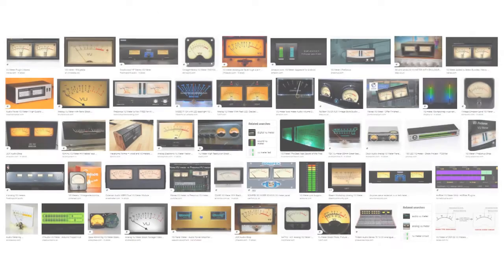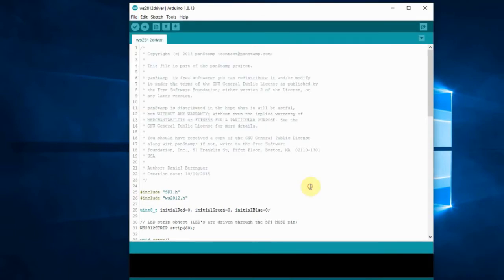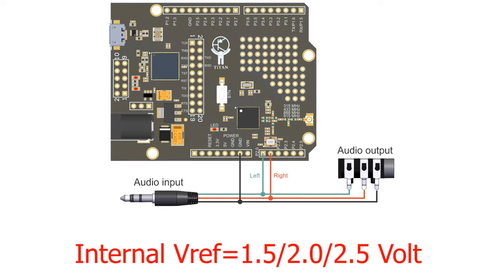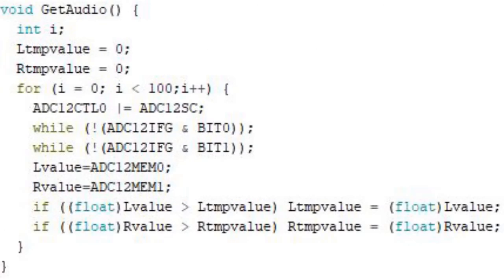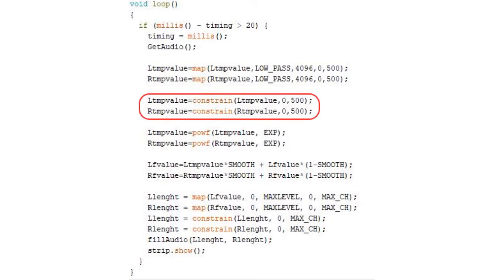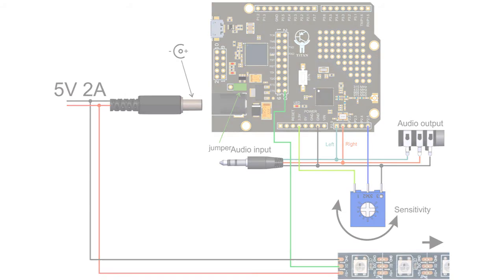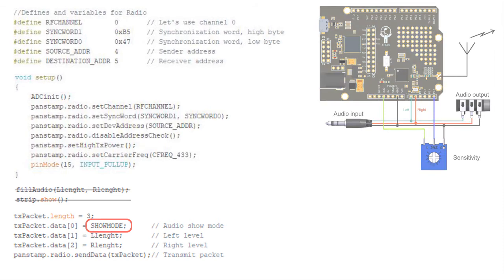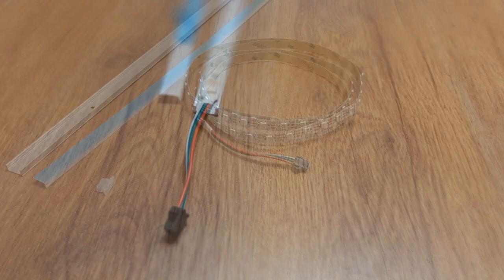Lesson 6. «TiTAN Stereo UV-METER»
Today we are exploring two interesting libraries in the Arduino IDE that we inherited from the panStamp.